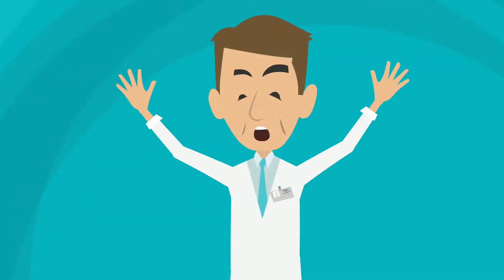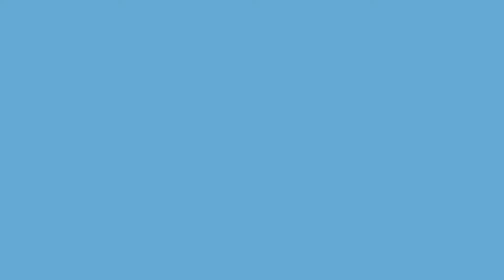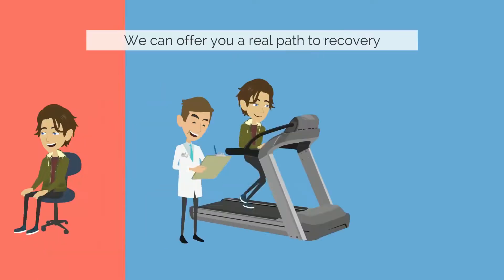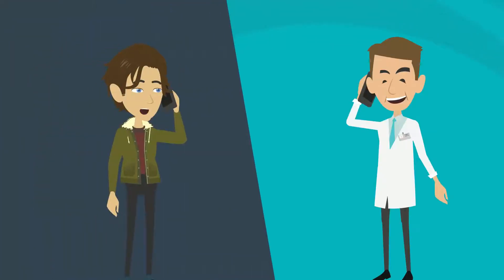Centerfield Rehab Center